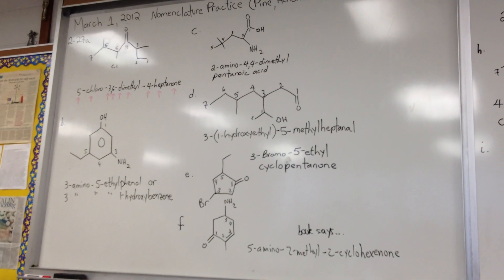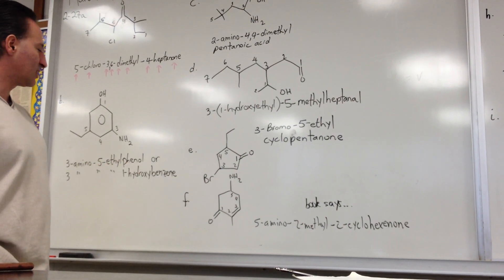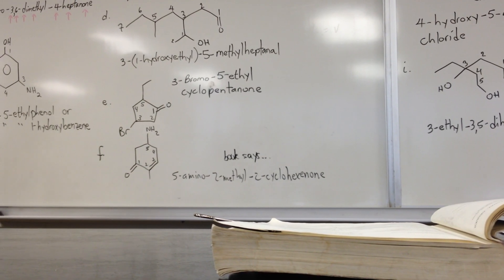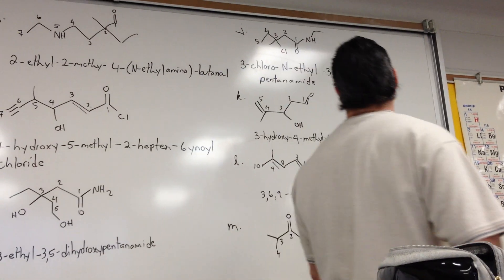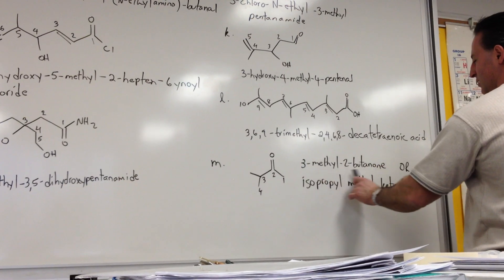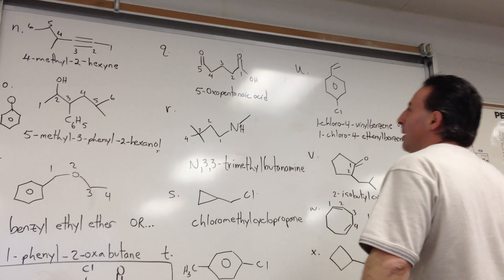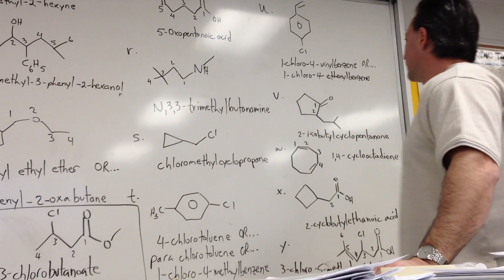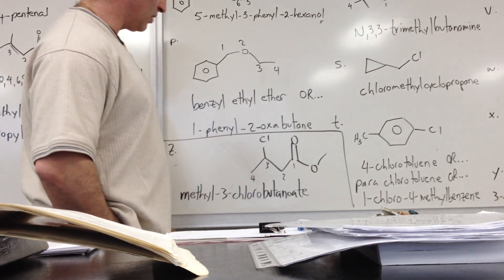Nomenclature: Practice Naming Organic Compounds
Some practice naming organic compounds: Alkanes, alkenes, alkynes, and all the common functional groups. The rules of priority are applied in situations where a choice has to be made between two or more functional groups on the same molecule. Carboxylic acids are named alkanoic acid when in a chain and cycloalkane carboxylic acid when part of a ring. Aldehydes have the suffix -al when they are the main group and #-oxo if they are of secondary importance to some other group. They are named cycloalkane carbaldehyde if attached to a ring. Ketones end in -one if they are highest priority and also use #-oxo, like aldehydes when secondary to some other group. Acyl chlorides end in -oyl halide. and halo #-carbonyl when they are lower priority than some other group in the same molecule.